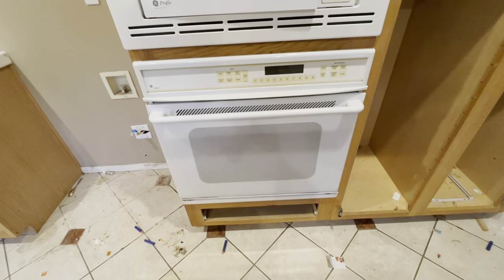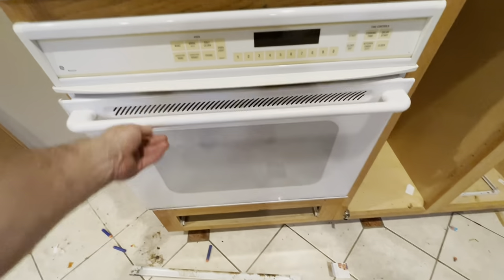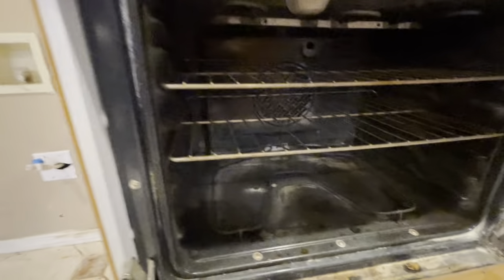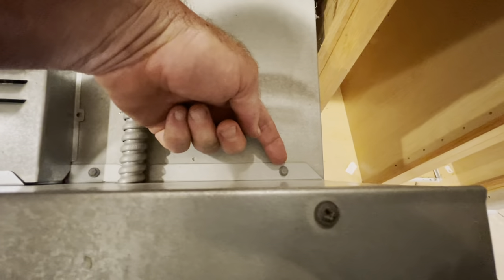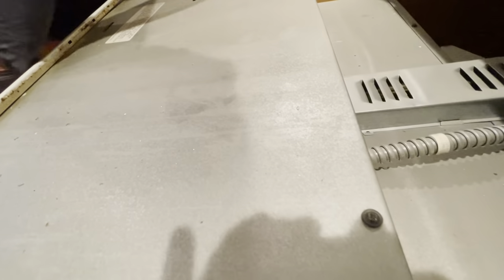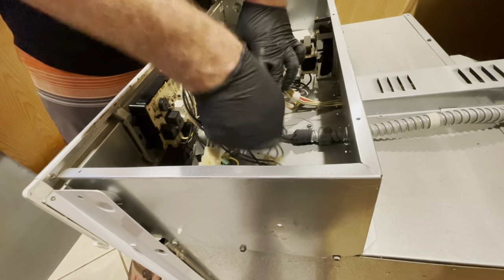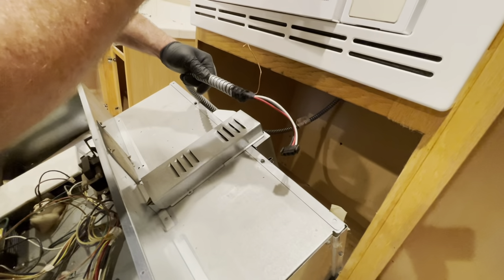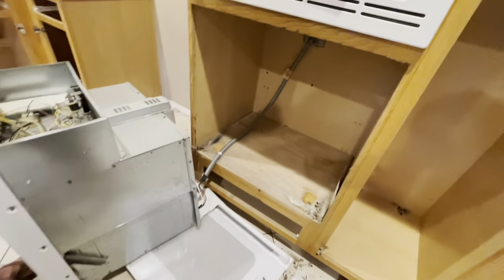How To Remove A Built-In￼￼ Oven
In today’s video I’ll show how I remove my built-in oven. It’s easier than you think! Step-by-step, you can do it!